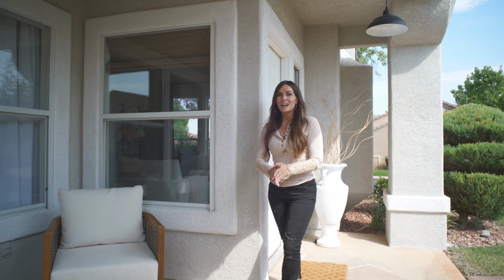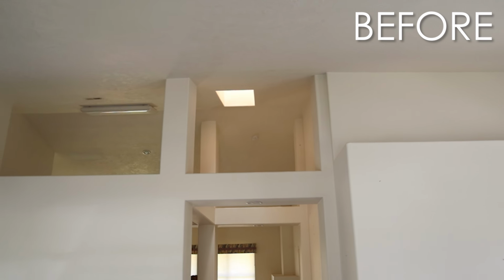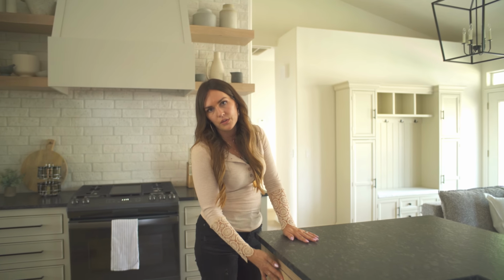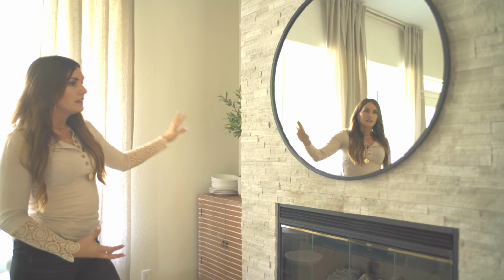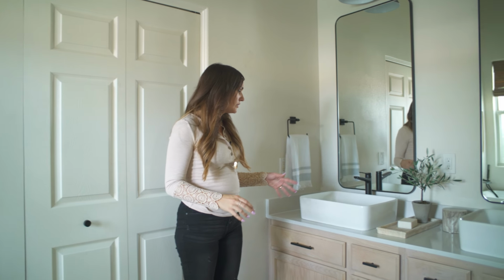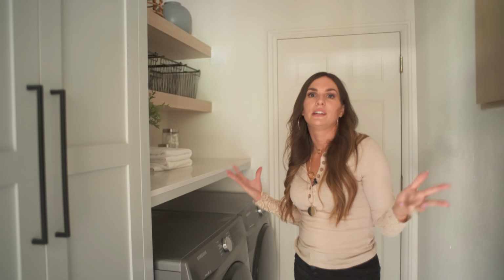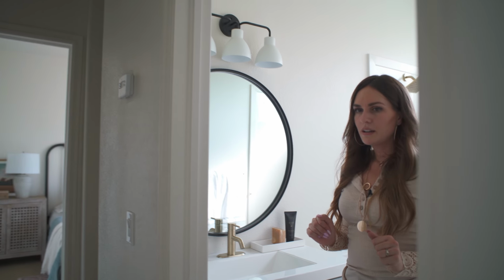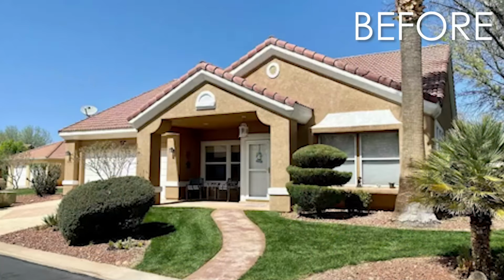WHOLE HOUSE TOUR!! Our Renovation FLIP Home...Fully DECORATED!!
Okay guys! I am SO EXCITED that today is the big day for the FULL HOME TOUR of our flip house! This day has been long anticipated, and it is amazing that we are finally here!! So join me on this tour to see the entire house transformation - it’s AMAZING!! Did I mention I am excited!!??

- Click video link for more product links

Front patio chairs
Back patio chairs (around table)
White dining tables
Egg chairs
Small table
Black side table:

Shelves (oak/black)
Sideboard cabinet
Coconut shell table
Striped double ottoman
Oversized wood chain (3-link)
H&M vase
Rug: Homegoods

Mortar & pestle
Dining table
Wood dining chairs
Upholstered dining chairs
Dining room chandelier
Counter stools
Hood vent

Sectional (lots of configurations available! We got 4 armless pieces + 1 corner for ours— in the grey fabric)

Coffee table
Striped wood cabinets
Round mirror
Light fixtures
Double ottoman

Small ottomans

Primary Bathroom Reveal - Click video link for more product links

Mirrors (I got the 48"
height)
Shower Glass
Tub faucet
Floor tile
Shower wall tile
Cabinet handles
Shower floor tile
Modern Toilet

Click video link for product links

00:00 Intro
00:48 Exterior Reveal
01:21 Living Room Reveal
01:57 Kitchen Reveal
04:41 Family Room Reveal
05:38 Primary Bedroom Reveal
06:26 Primary Bathroom Reveal
07:52 Laundry Room Reveal
09:09 Guest Bedroom Reveal
09:30 Small Bathroom Reveal
10:22 Small Bedroom Reveal